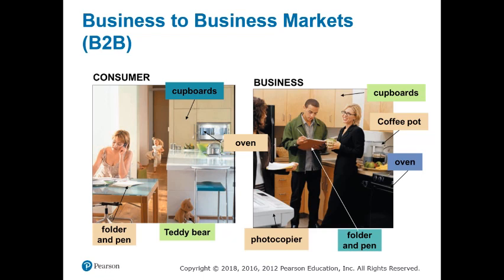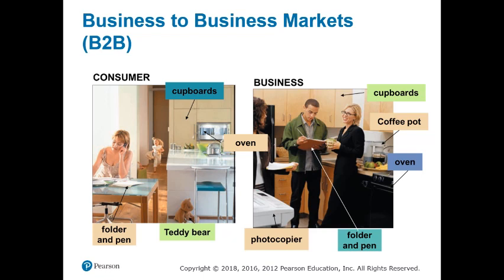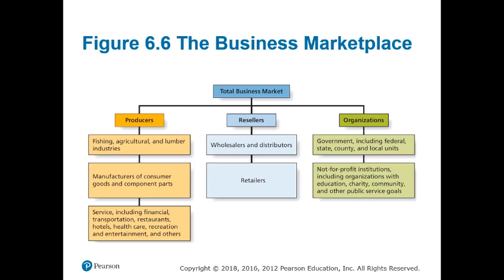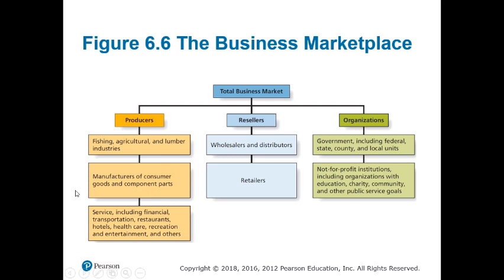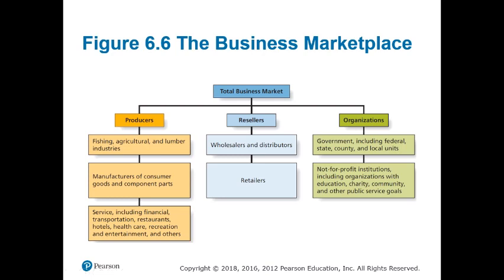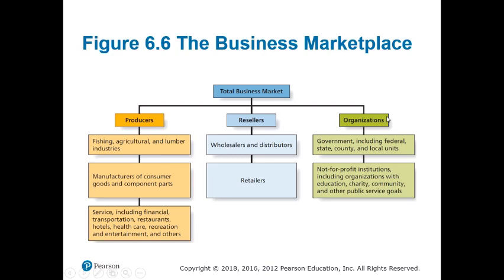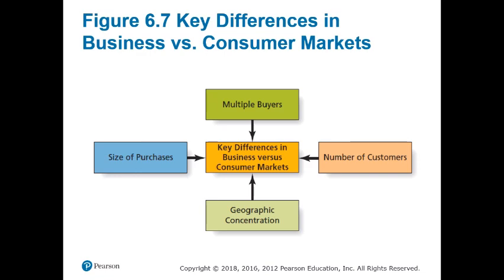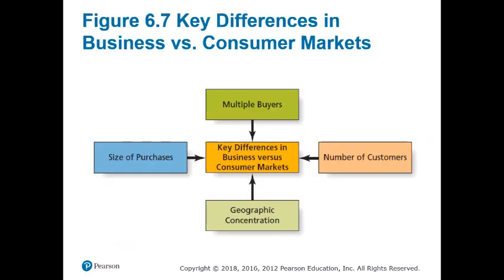MKTG-3310 Chapter 6B